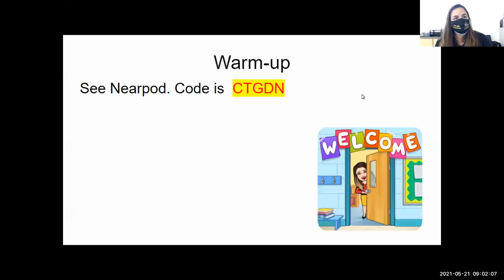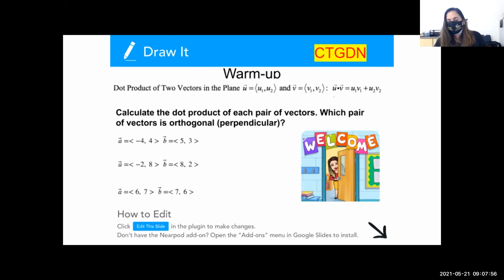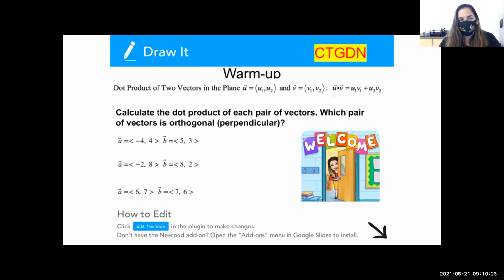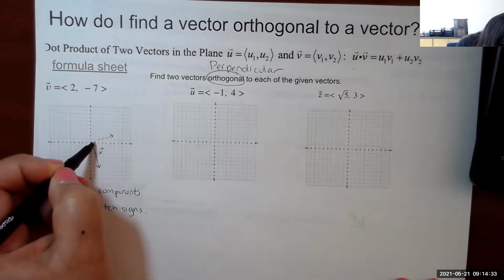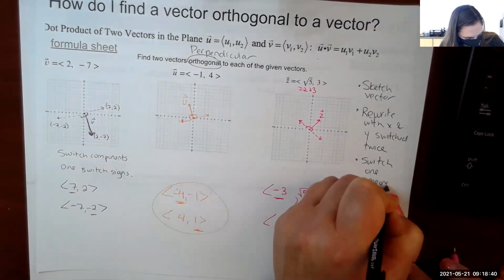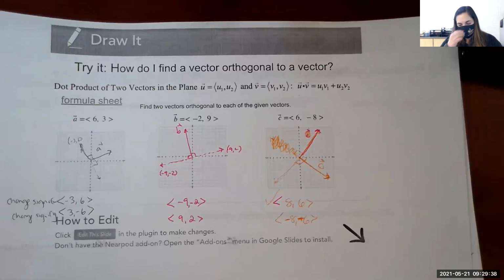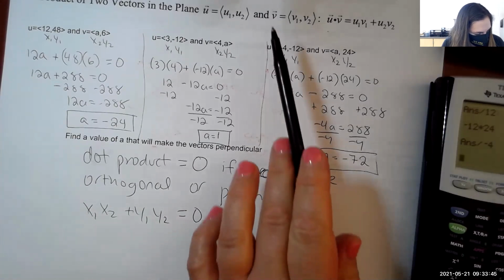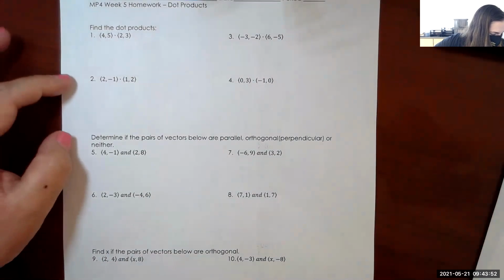PC 4.1.4 Dot Product, finding Orthogonal Components of Vectors